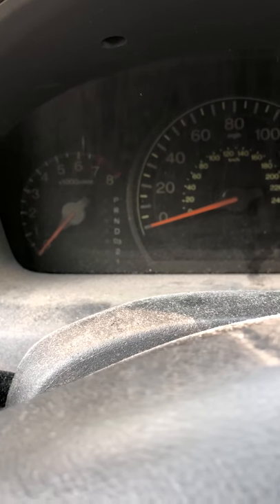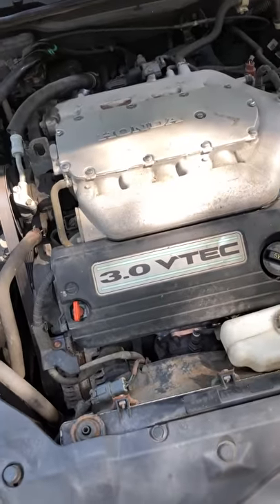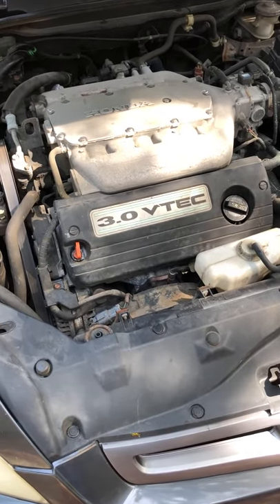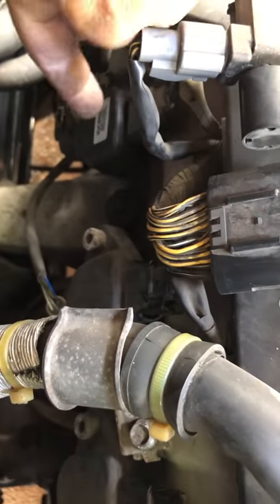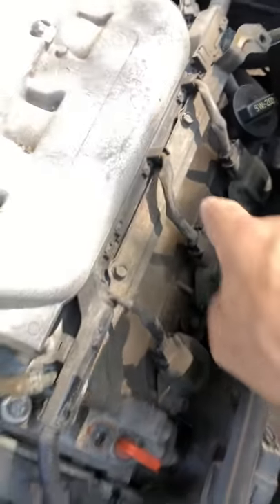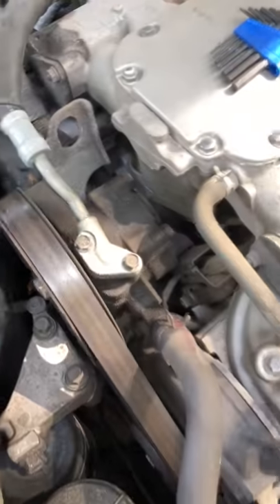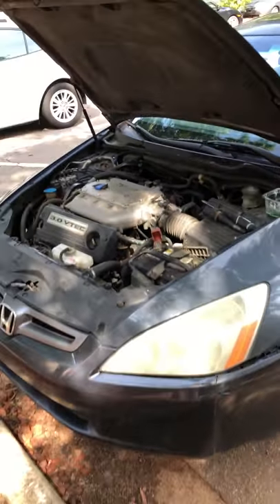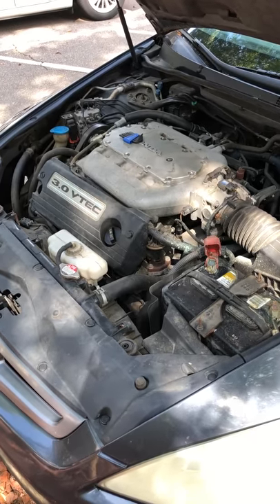2003 to 2007 Honda Accord EX V6 - Replace Ignition Coil to solve Multiple Cylinder Misfires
2003 to 2007 Honda Accord EX V6 - Replace Ignition Coil to solve Multiple Cylinder Misfires and 'Check Engine Light' on.